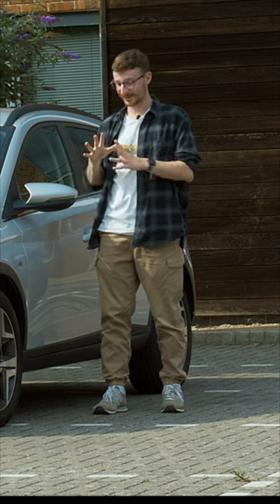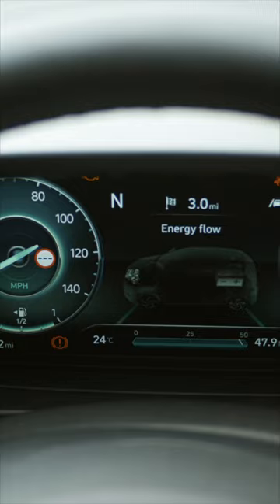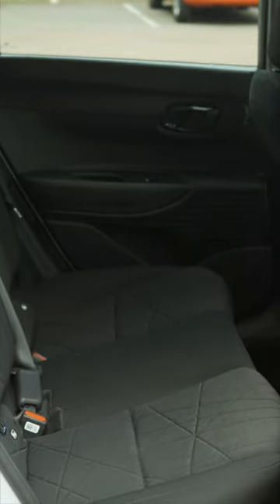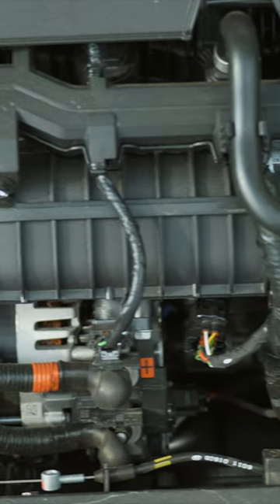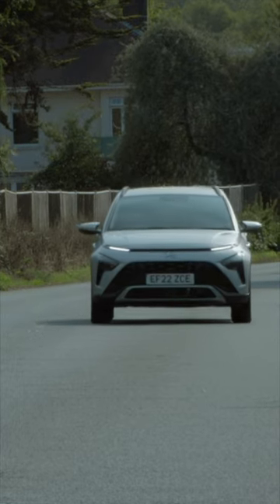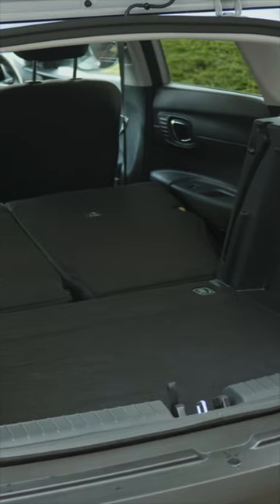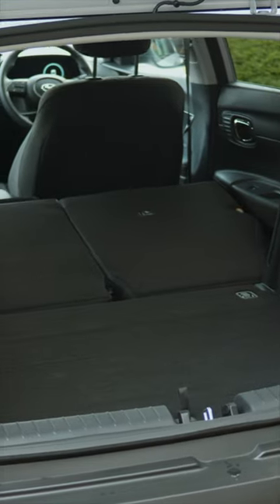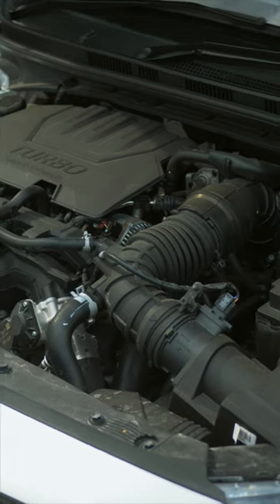Hyundai Bayon | Final Thoughts UK 2023 | Is It Worth Your Consideration? | OSV Youtube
Meet the Hyundai Bayon!
The Hyundai Bayon is the latest and smallest addition to the Korean brand’s European SUV line-up sitting below the larger Kona. Hyundai named it after the French holiday hotspot of Bayonne to show its dedication to meeting the demands of the European market.
So, does it? Well its bold styling, comfortable drive and mild hybrid potential make it an attractive offering. But it faces many tough rivals in the increasingly competitive small SUV segment like the Ford Puma, Citroen C3 Aircross, Renault Captur, Skoda Kamiq and many more (the list is endless).
Does the Bayon do enough to stand out from the crowd? And is it more than just essentially the SUV equivalent of the i20 supermini? Let’s find out...